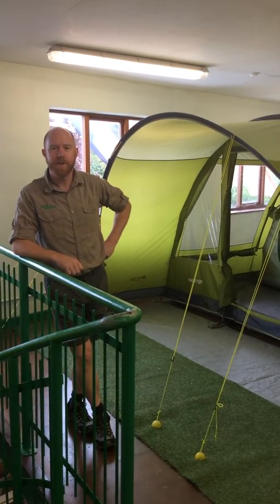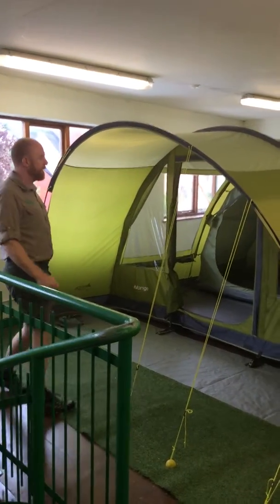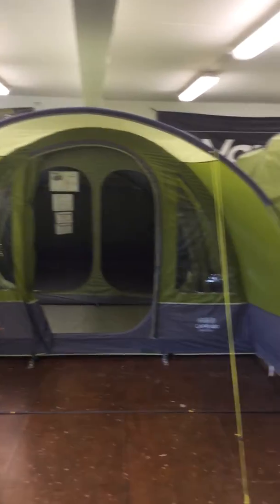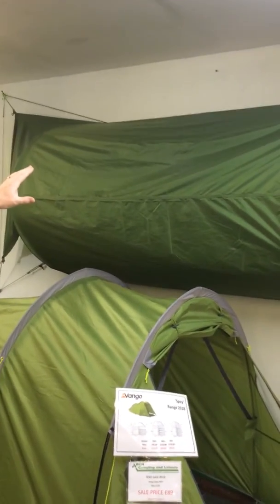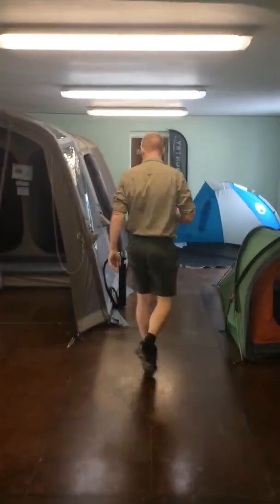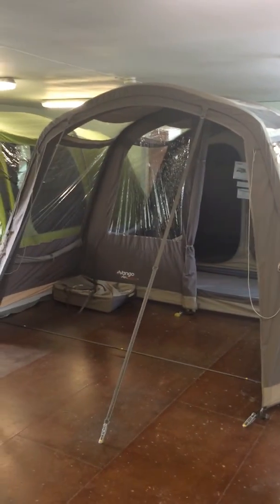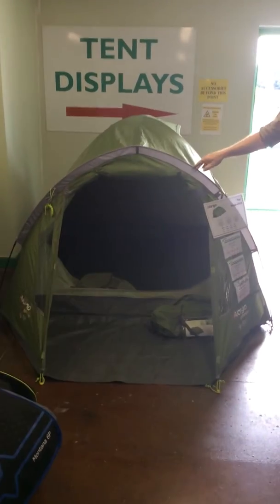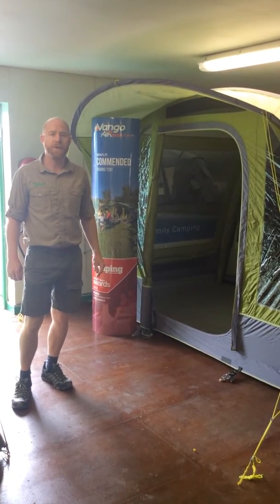BCH Camping Trowbridge Tent Displays Two 2018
Take a look around our 2018 indoor tent display. Our Trowbridge store has the largest tent and awning displays in the South West. Stocking brands such as Vango, Outwell, Kampa, Coleman, Wild Country and Terra Nova. We also sell a large range of quality used caravans and have masses of camping and caravanning accessories in store.